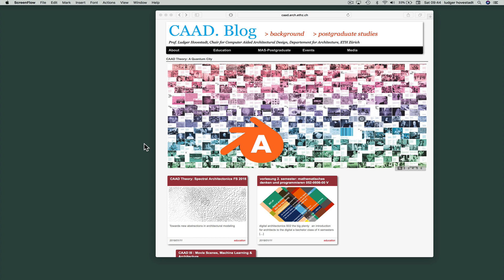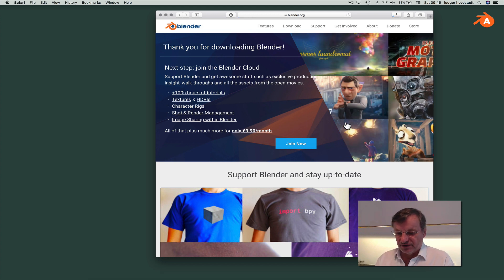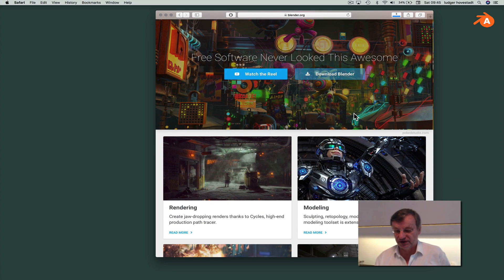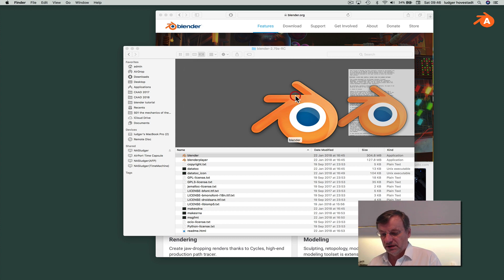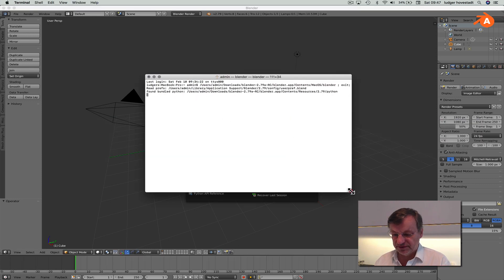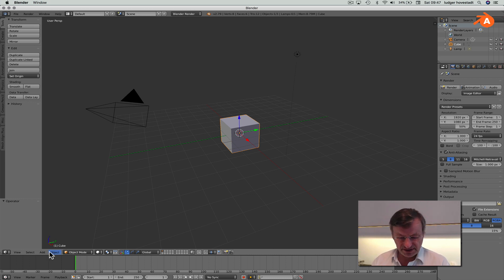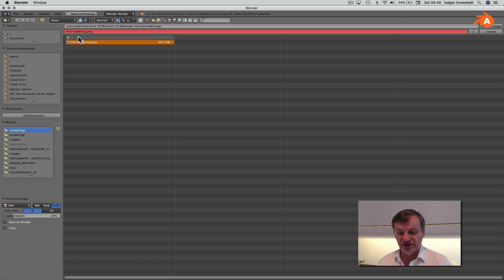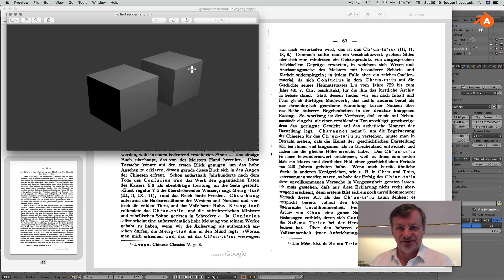T01 installation blender OSX tutorial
how to install blender.
a tutorial for 1st year architectural students.
absolute beginners, step by step.

Blender for Architects
ETH Zürich CAAD